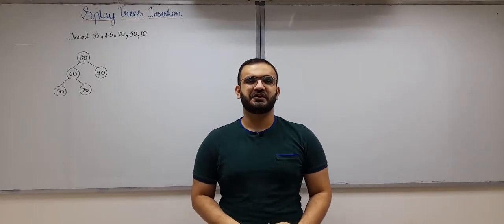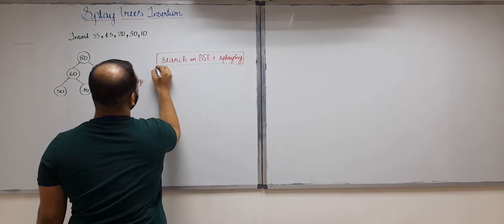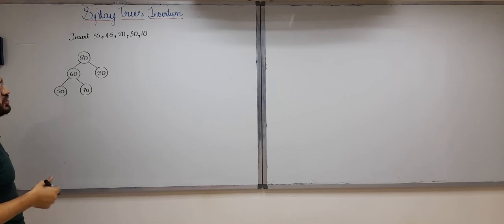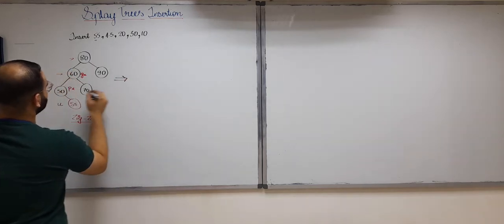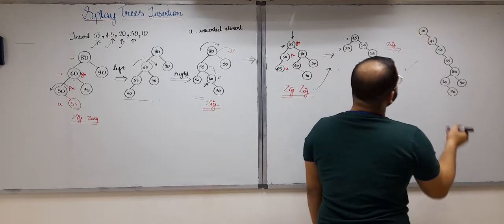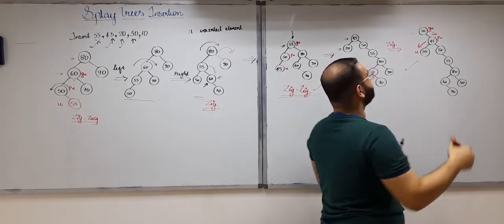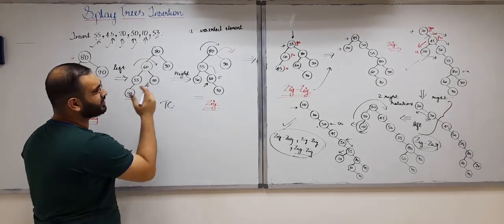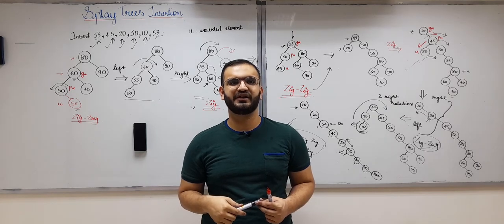4.2 Splay Trees Insertion | with Example | Advanced Data Structures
In this video, we learn the steps to to do insertion in Red Black Trees and also solve an example.

Timestamps:
0:00 Introduction
0:57 Insert operation
2:36 Splay Trees insertion example